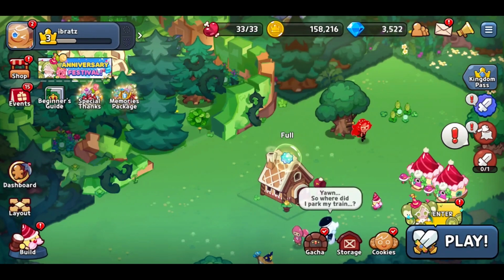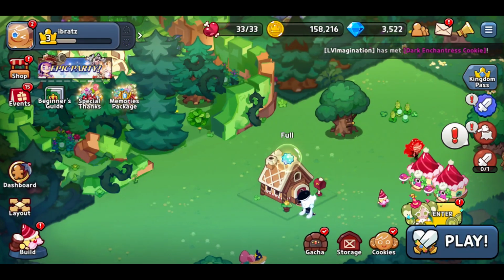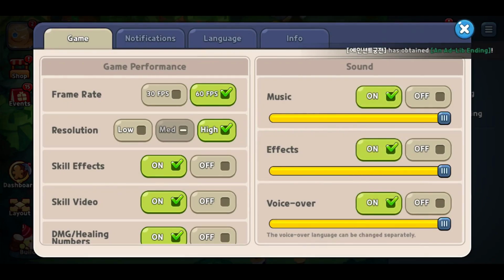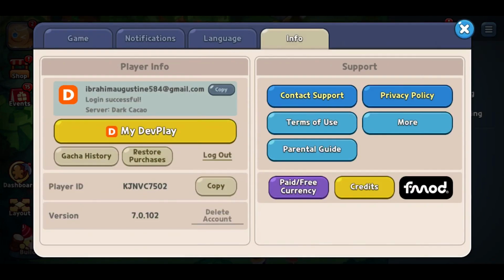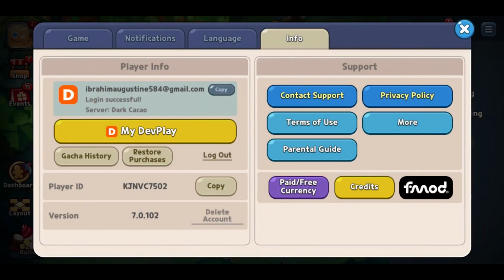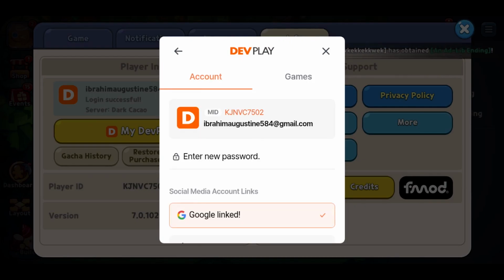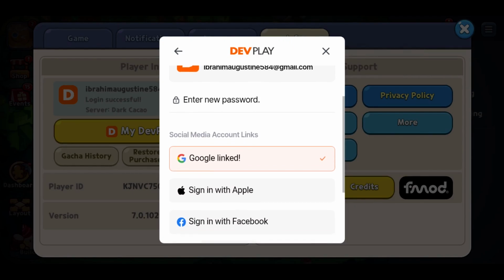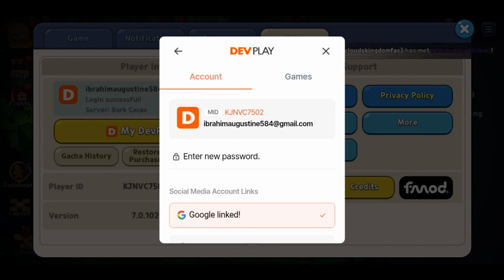How to find your DevPlay account (step by step)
To find your DevPlay account, open Cookie Run: Kingdom and tap the menu icon (three lines) in the top-right corner. Select Settings, then go to the Info section. Under User Info, you’ll see your DevPlay account details.

Keep in mind that the email you used to link your game is your DevPlay account. Depending on how you linked the game, that email will be your DevPlay account.